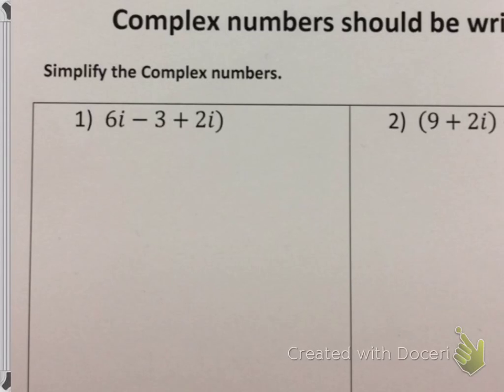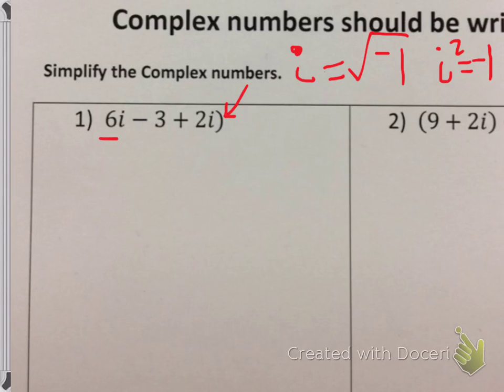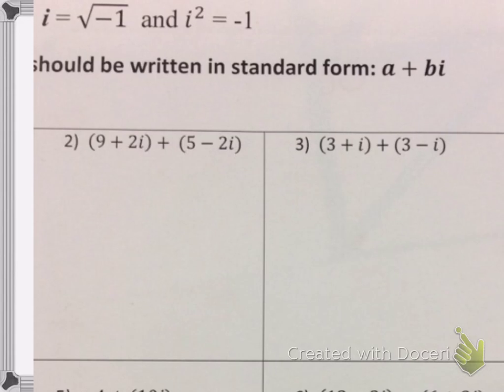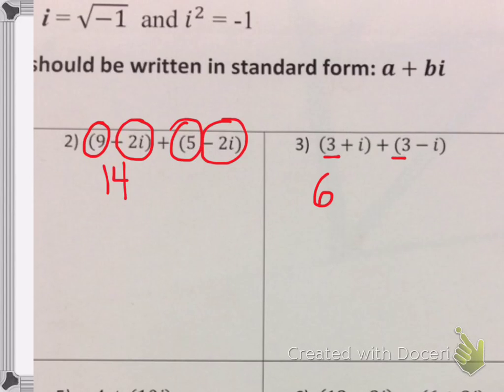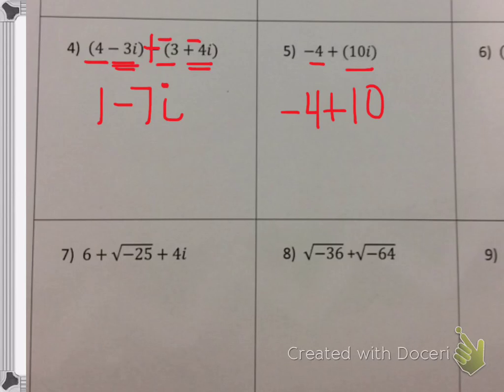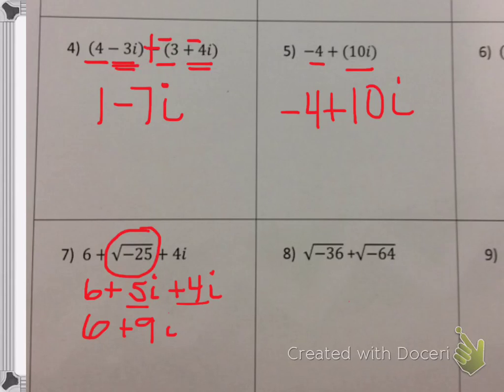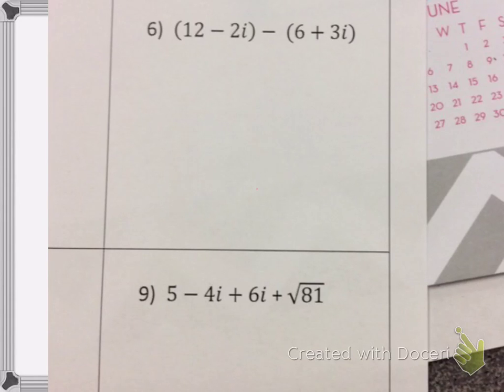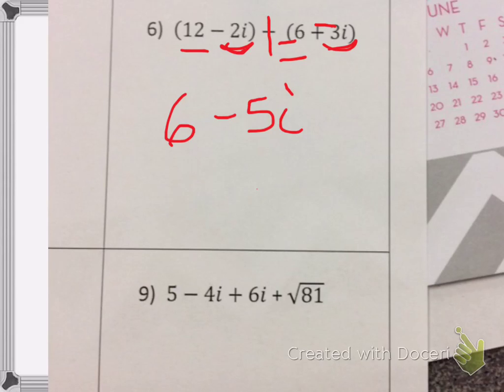video notes 2.3